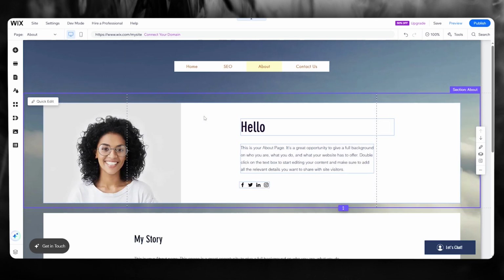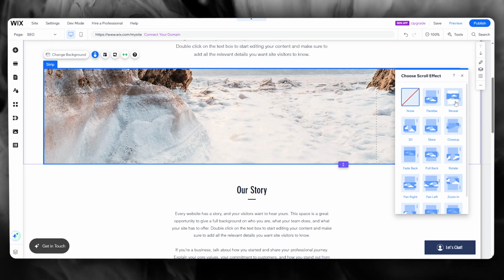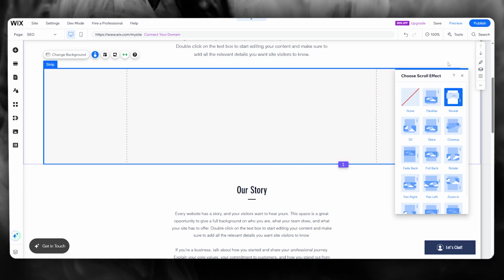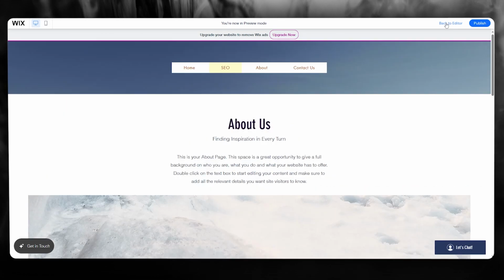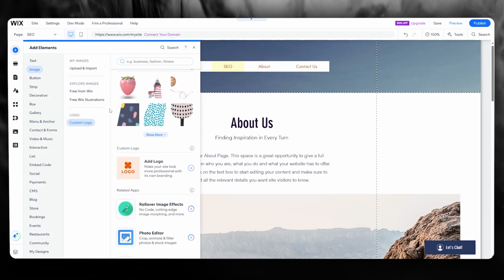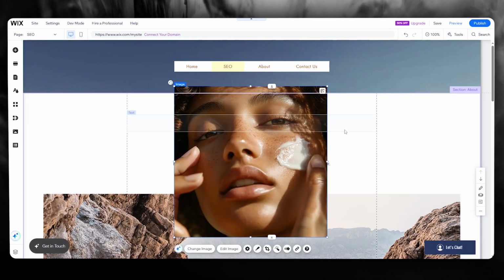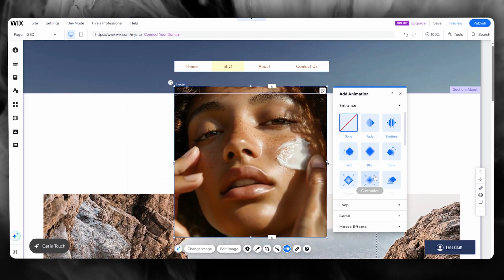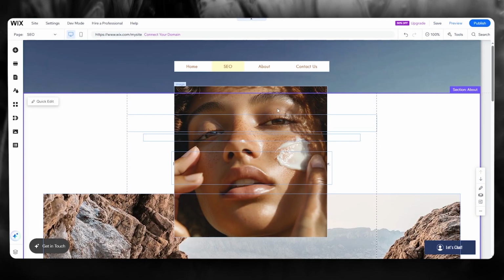How To Make Animation In Wix 2025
In this video I will show you how to make animation in wix 2025